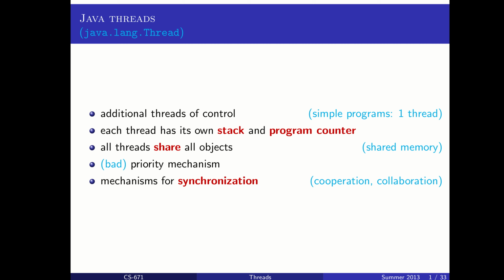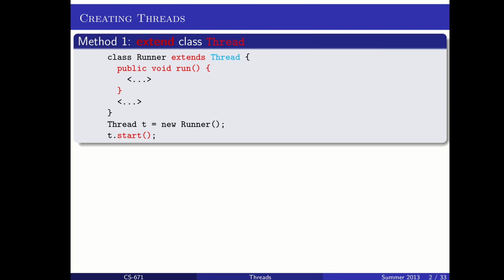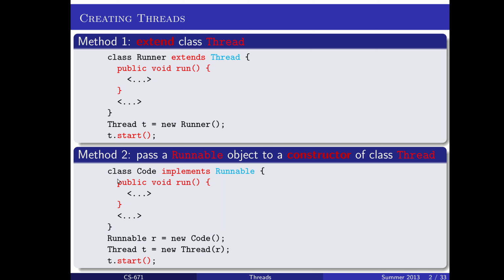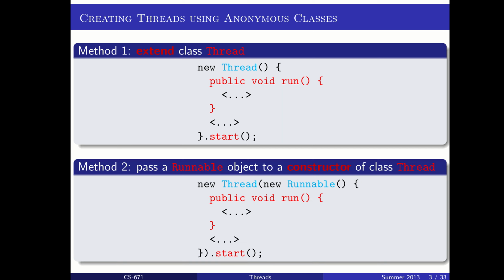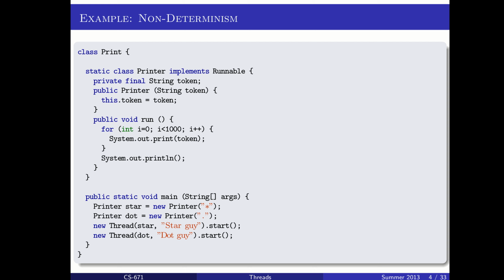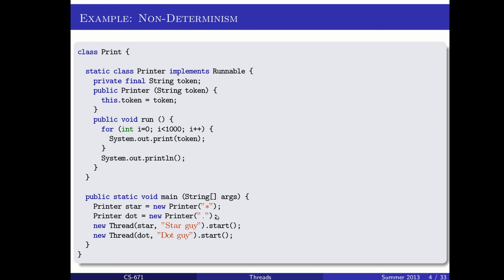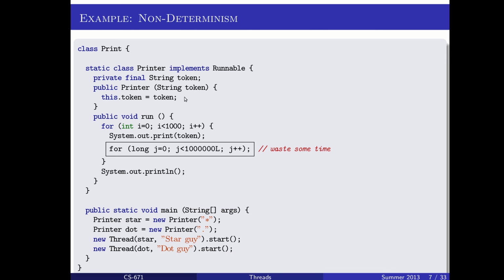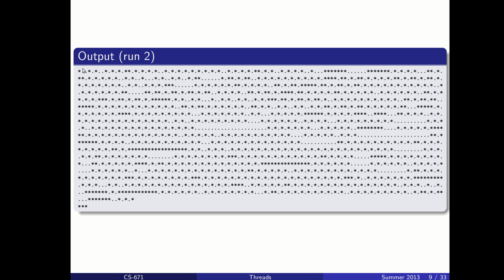Java Threads Intro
Introduction to threads, shared memory program, and non-determinism in threaded applications in Java.